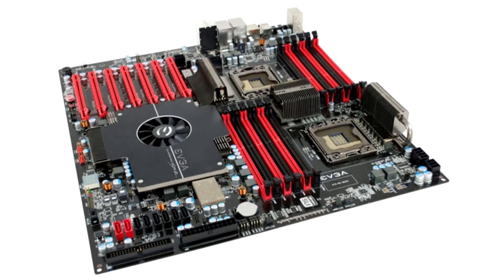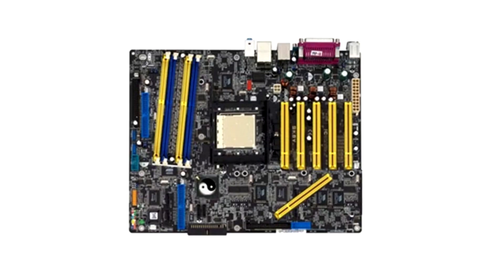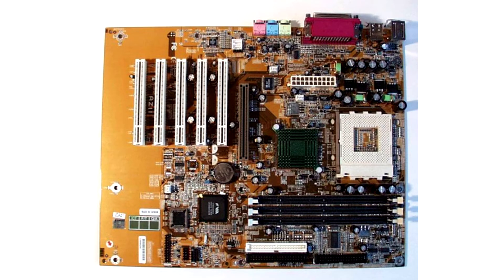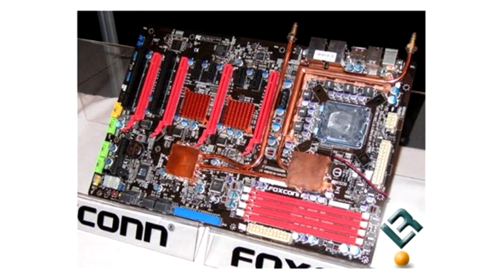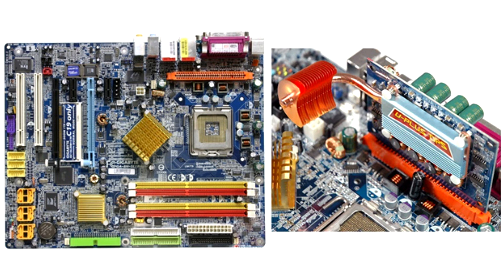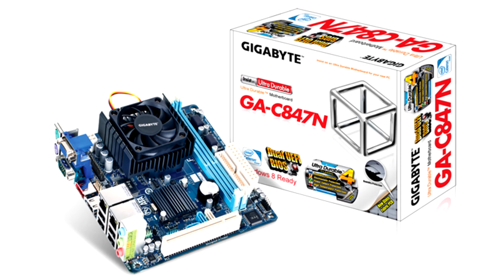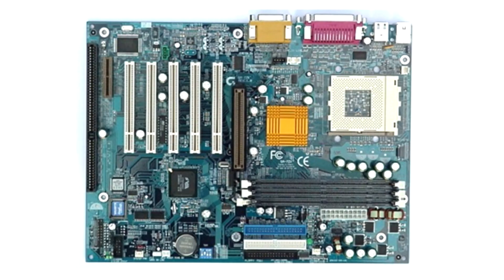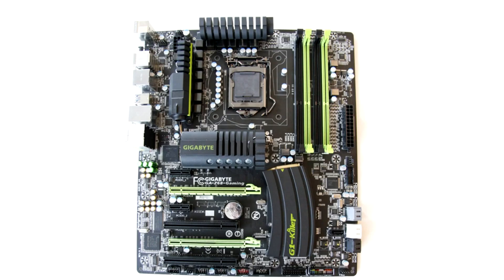The most unusual and outlandish motherboards Part six